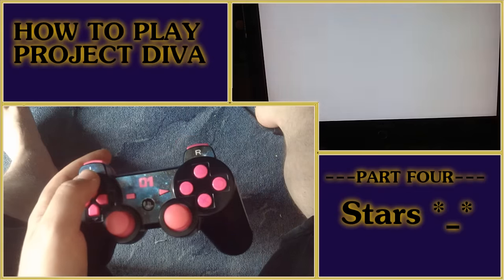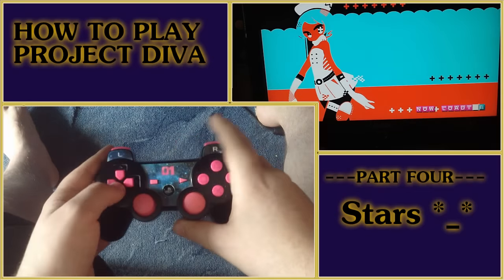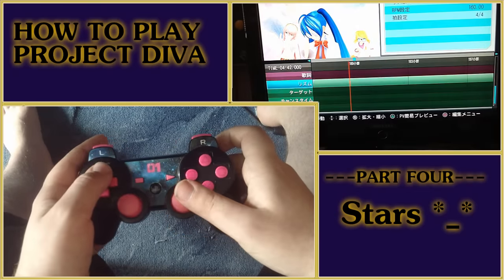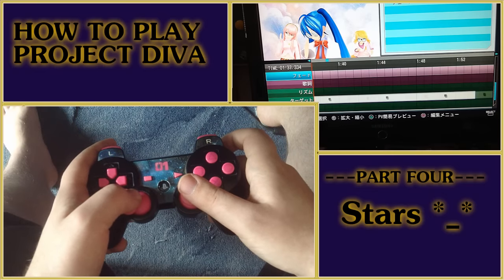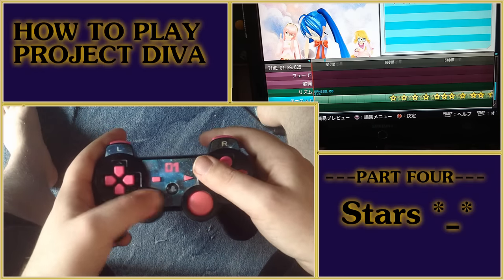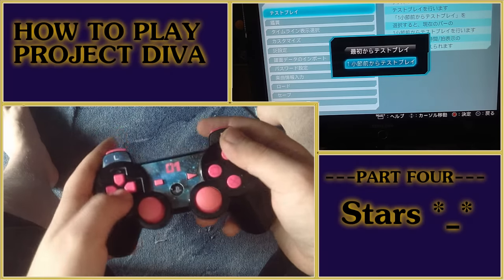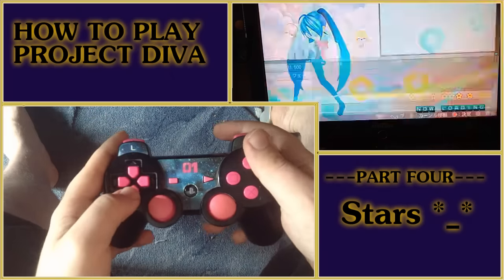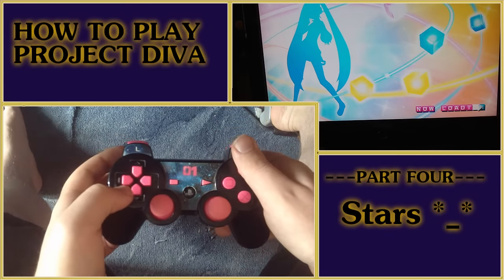[How To Play Project Diva] Stars *_* [Part 4 Bad English]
Sry for waiting so long for it, I'm pretty lazy currently xDD
This is (finally) the last one of the Basic Tutorials, the next one is about triplets and it starts to get interesting for hard/extreme players :)